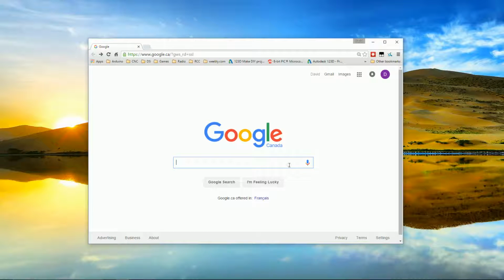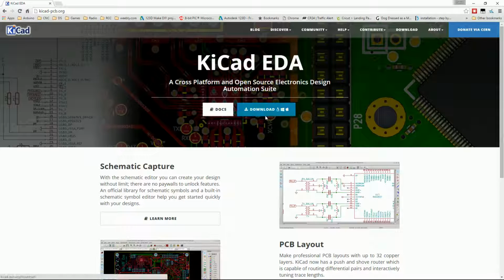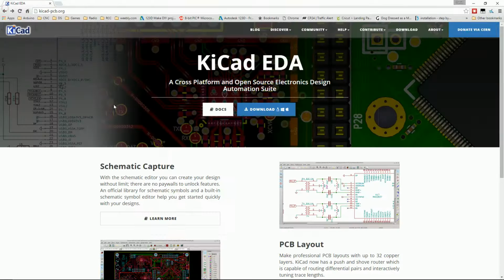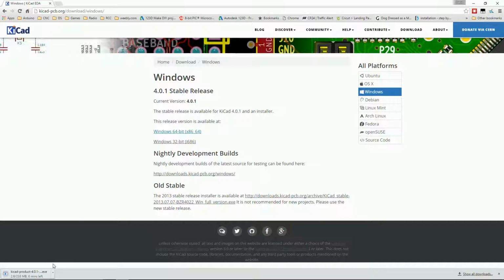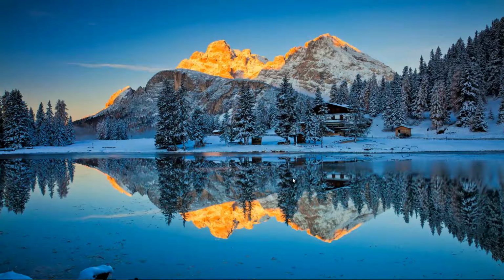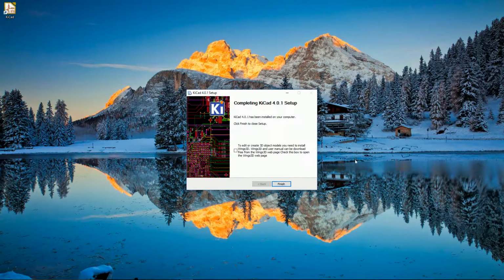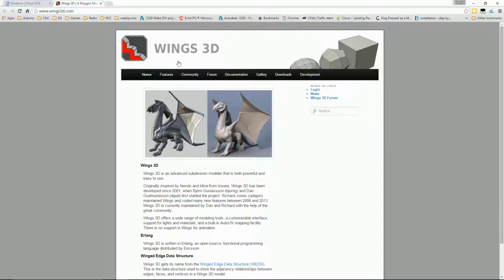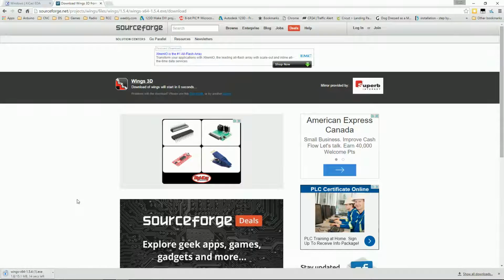getting and installing KiCAD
The 1st in a series on KiCAD EDA software. This one covers downloading and installing only.